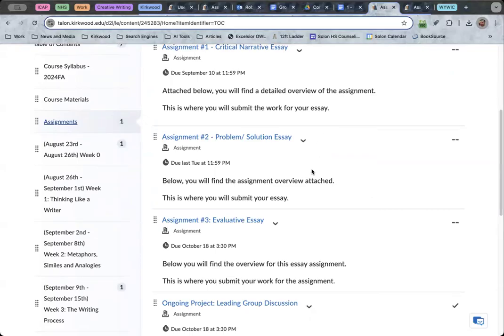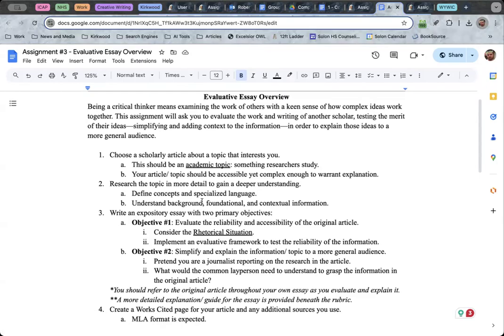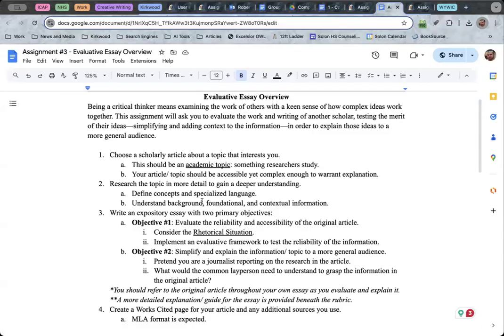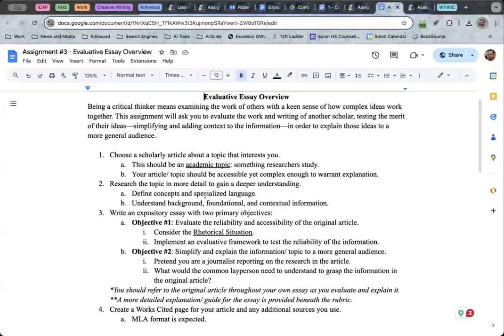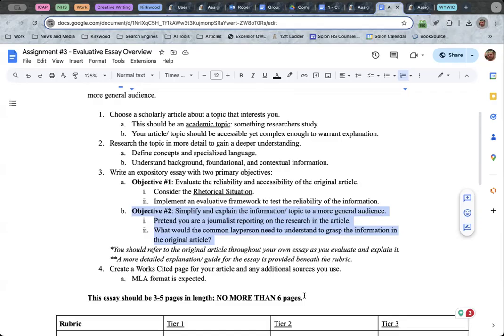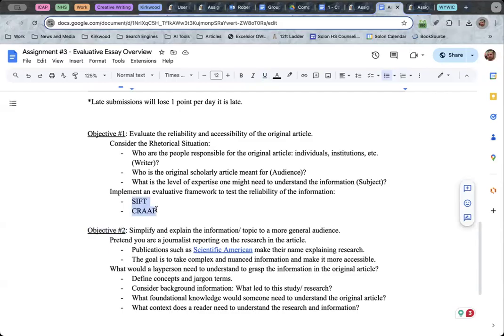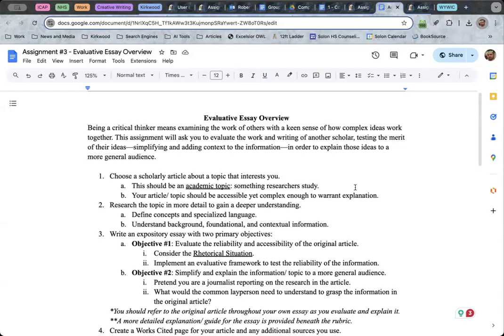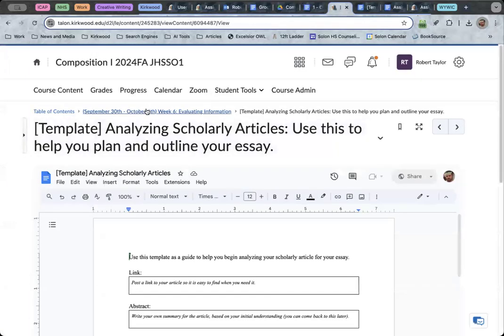Comp I Assignment #3 Overview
Video explaining the details of Assignment #3 for Comp. I.